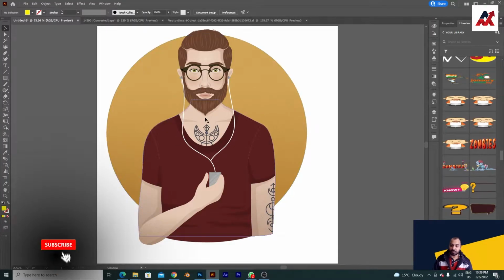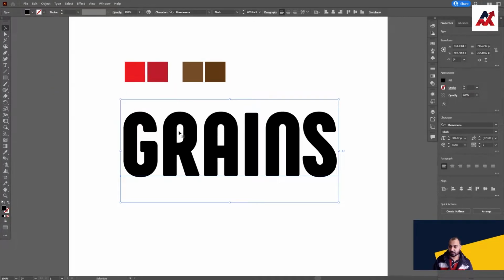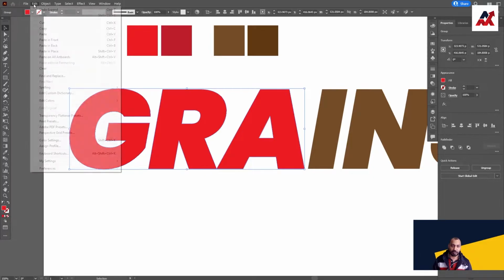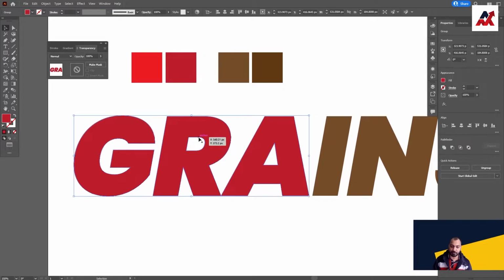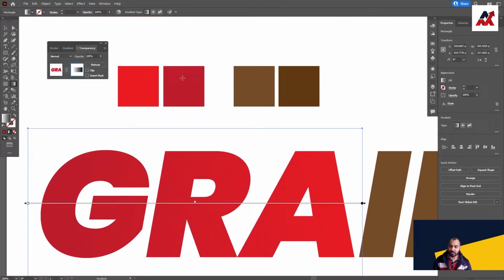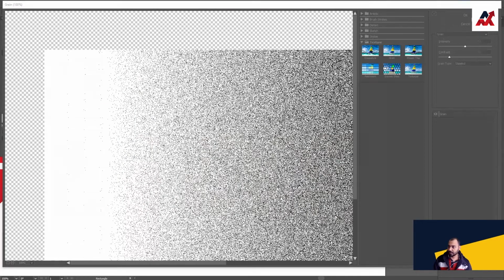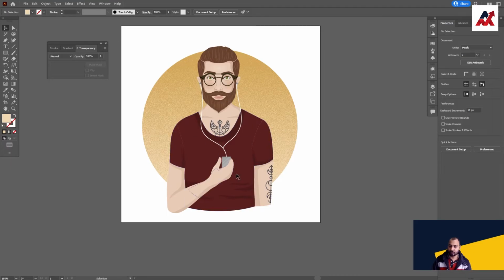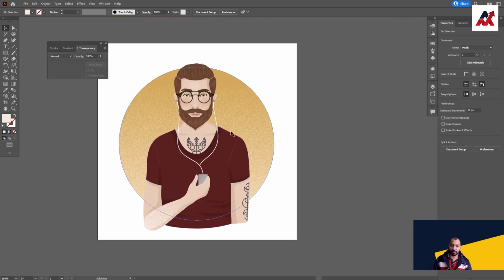Ho to create grain effect in Adobe Illustrator - Easy Illustrator Tutorial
Hi, In this tutorial we are going to learn how to make grain effect in After Effects to any object.
Here are important links:
Social Media Channels